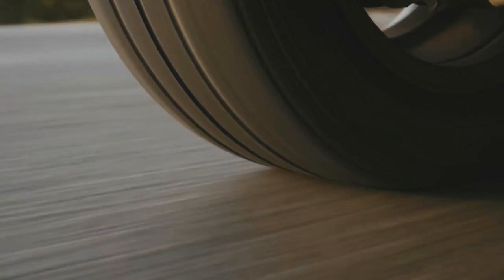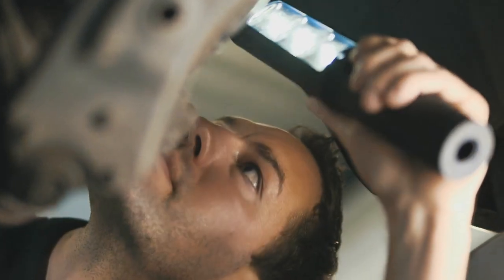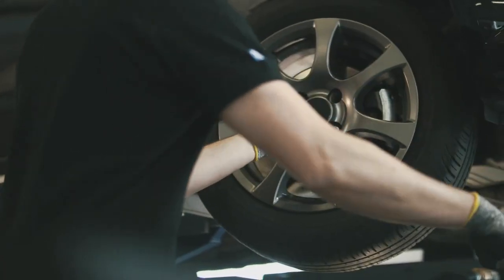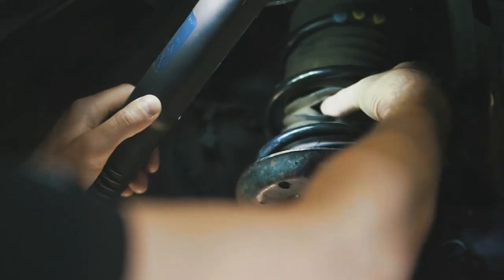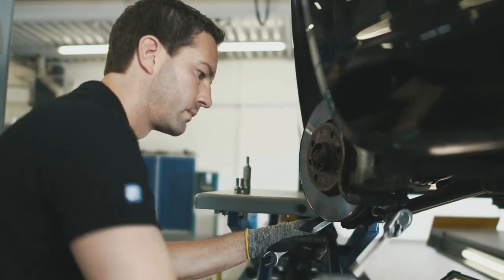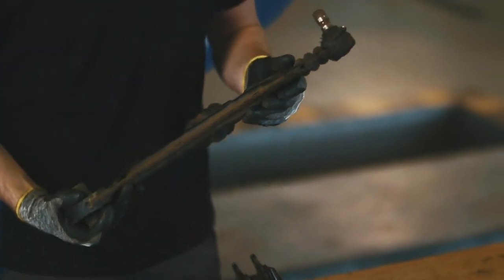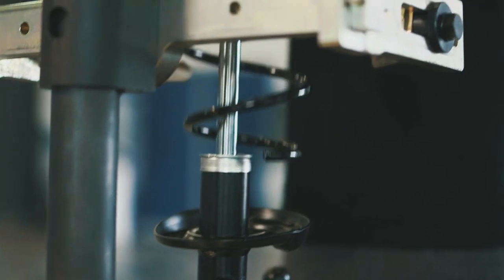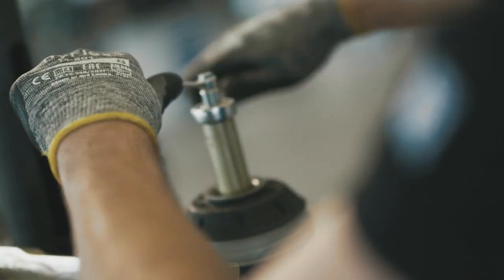ZF Workshop-Hangout Chassis-Check (en)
In this ZF Workshop Hangout clip we show how a profound chassis check can bring up a secure vacation trip.